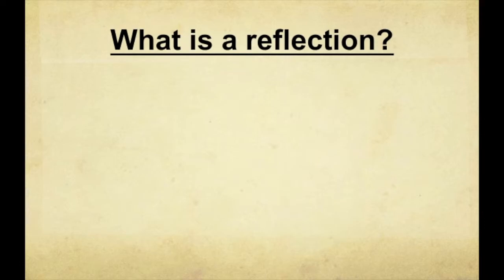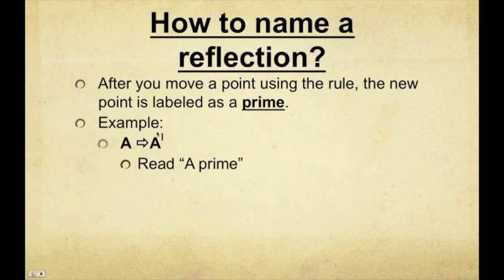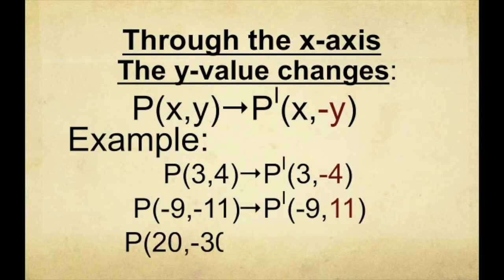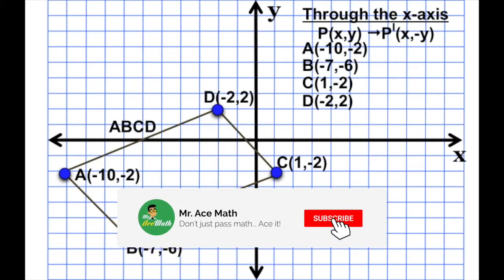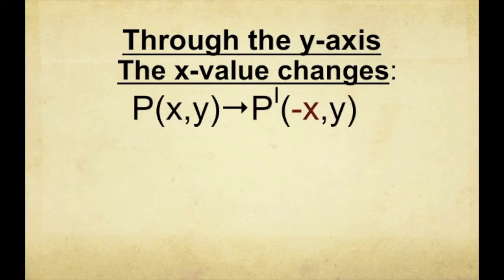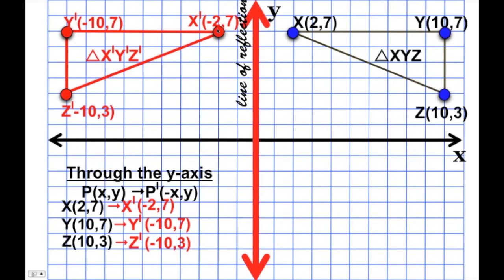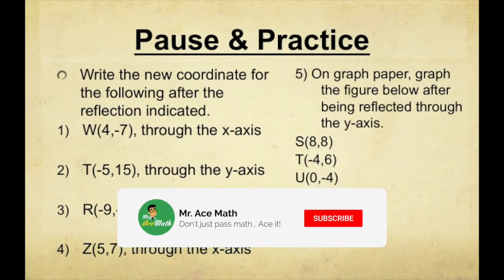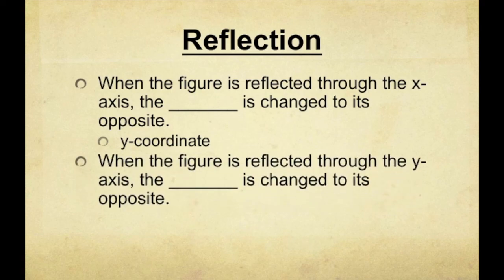How to Graph Reflections FULL LESSON WITH PRACTICE PROBLEMS AND ANSWERS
Video Breakdown:
0:00 - Mr. Ace Math Intro
0:20 - What is a Reflection?
2:01 - How to Name a Reflection
2:26 - Through the x-axis
4:20 - Example 1
6:06 - Example 2
7:34 - Through the y-axis
8:52 - Example 3
10:01 - Example 4
11:20 - Pause & Practice
11:41 - Pause & Practice Answers
12:46 - Reflection (What Did We Learn?)
Connect With Mr. Ace:
Middle School Math Workbooks
Dry Erase Markers
Video Description:
Welcome to the Mr. Ace Math playlist dedicated to mastering geometry reflections! 📐✨ Whether you're a student tackling reflections for the first time or a teacher seeking valuable resources for your classroom, you'll find everything you need right here.

In this series of videos, Mr. Ace Math guides you through the intricacies of reflections, covering topics such as reflecting across the x-axis and y-axis, reflecting over specific lines, and common core concepts related to geometry reflections. Learn how to reflect a point or a figure over a line with clear, step-by-step explanations that make understanding reflections a breeze.

Our comprehensive tutorials cover essential topics like geometry reflections y=x, reflection in the x-axis and y-axis, as well as reflecting figures in horizontal or vertical lines. With Mr. Ace Math, you'll gain the confidence to tackle any reflection problem with ease.

Don't miss out on these invaluable resources for mastering reflections. 🌟